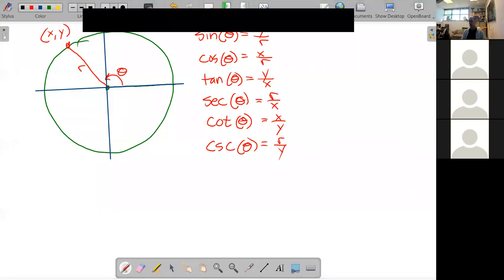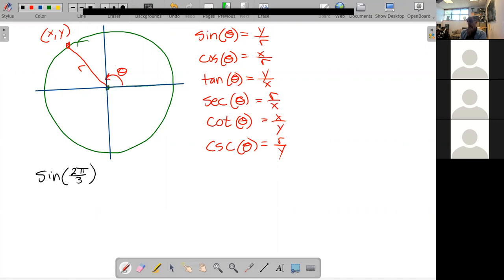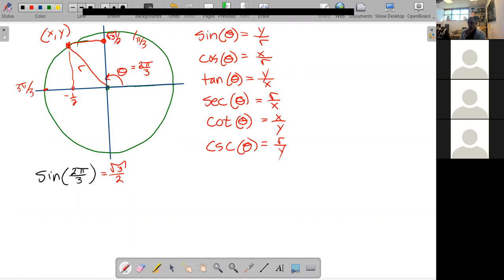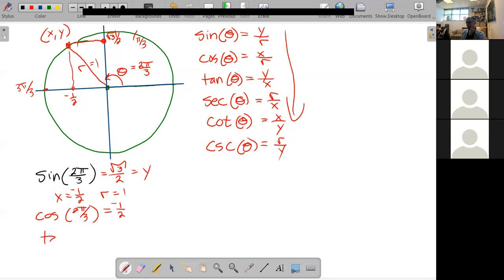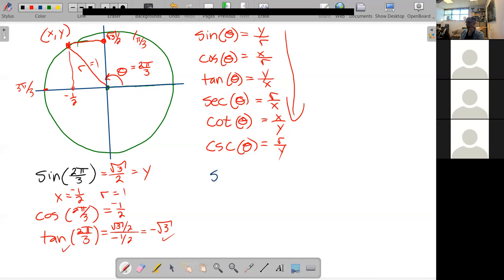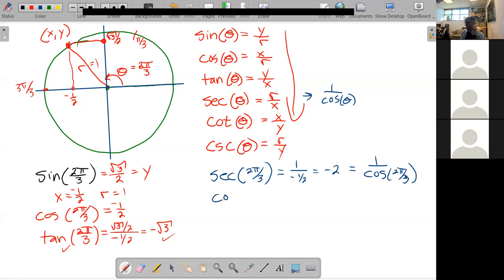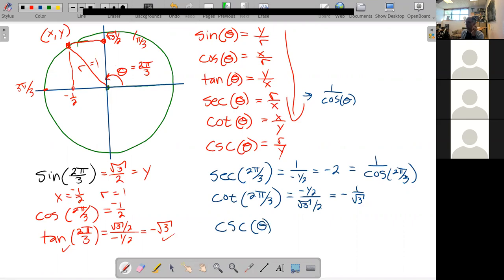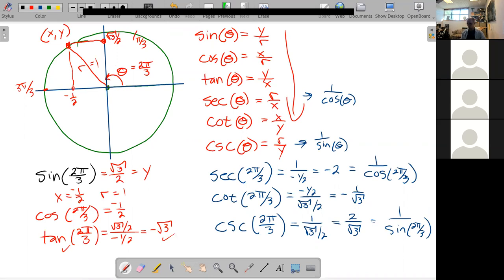MTH 112 Section 5.4 One trig function from another Ex1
Section 5.4 Given one trig function value, find others, with 2π/3